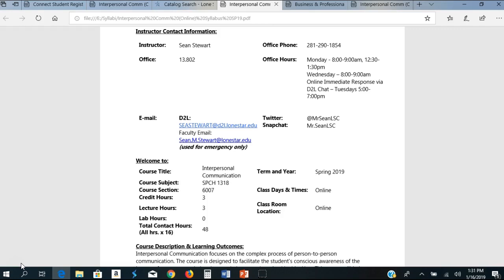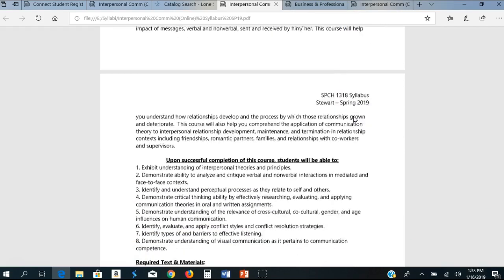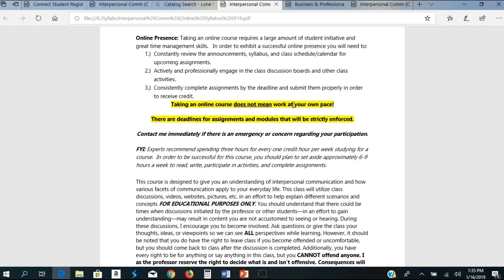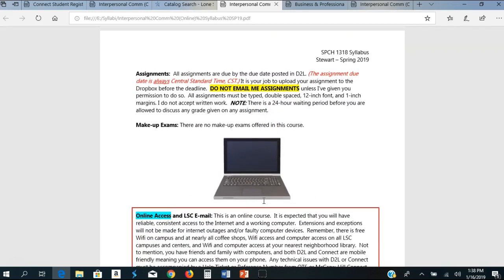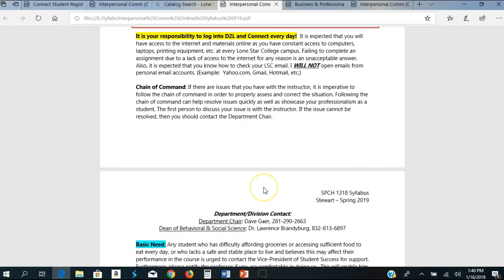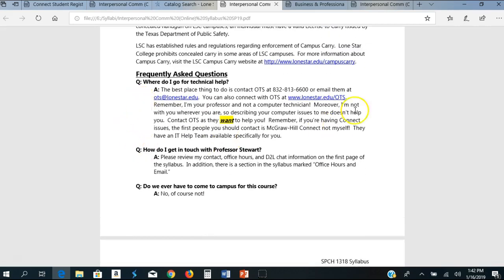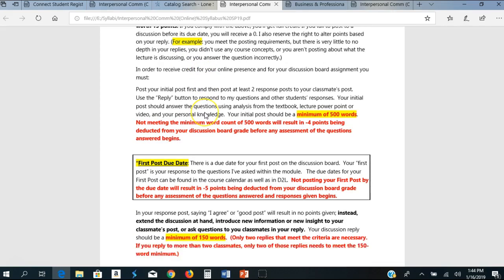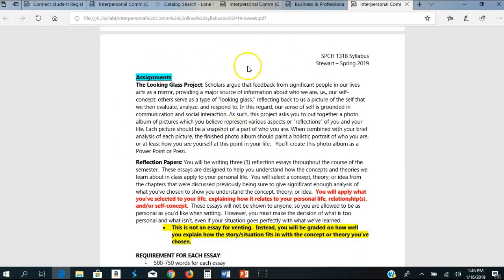Syllabus Video & Online Course Myths (SP19)